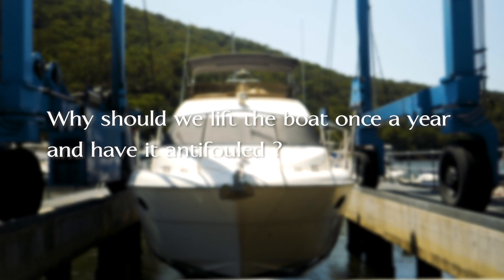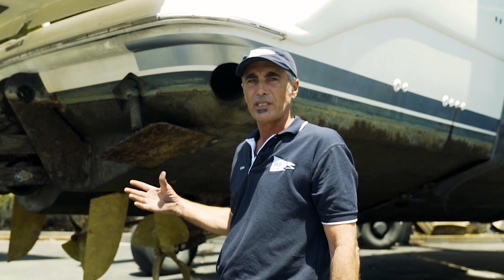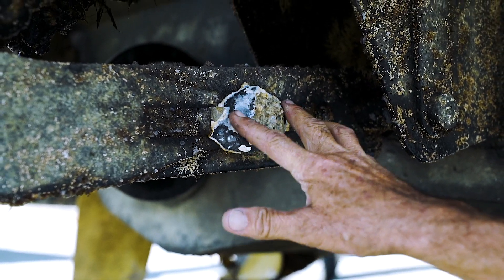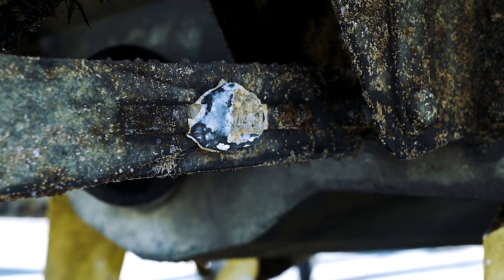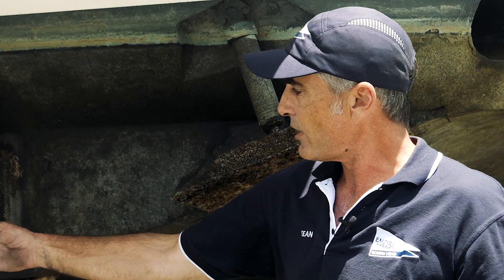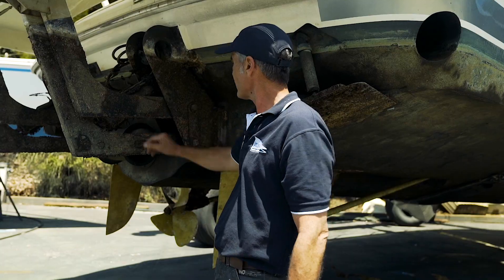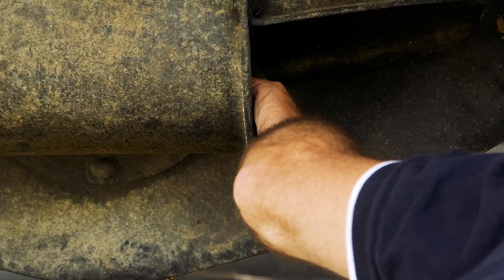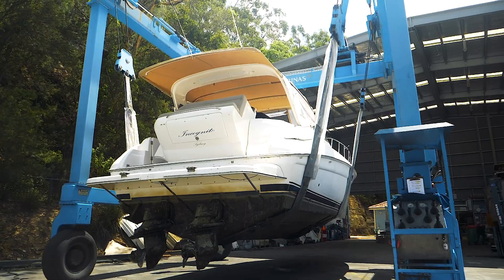Antifoul your boat once a year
Why do the experts recommend you lift and antifoul your boat that lives in water once a year? Lifting your boat for an annual antifoul service is not just about re-coating the hull with depleted antifoul. It's also about checking what else is going on with the boat underwater. Anodes are sacrificial blocks of metal to protect your running gear. Anytime you put two different metals in the water (eg a stainless stell shaft and a brass propellor) they act like a battery in saltwater - an amount of current flows between the two metals. This is called galvanic corrosion and the anodes are a metal that depletes so that your running gear doesn't. Leave your anodes unchecked and replaced for too long and you could find that you have pitted and deteriorating running gear - these are far more expensive to replace than the saving you made in leaving your antifoul service longer than usual. Getting the wrong anodes fitted can be equally damaging. Don't guess, leave it to the experts at Empire Marinas. We can also check for hull damage and on wooden boats, for worm. In other words...leaving your antifoul for too long can be a dreadfully costly false economy. Book your antifoul with us at Empire Marina Bobbin Head or Empire Marina Lake Macquarie and protect your investment. Empiremarinas.com.au